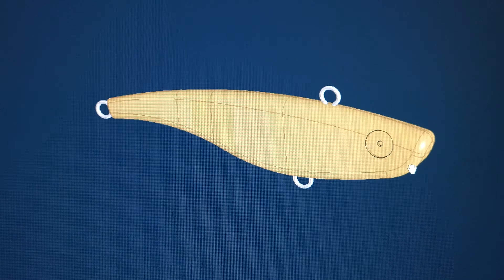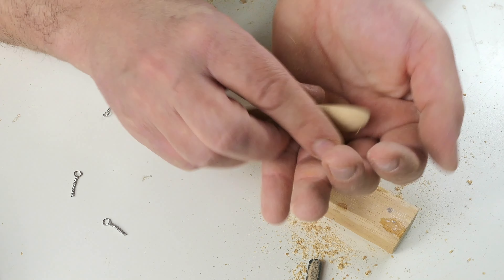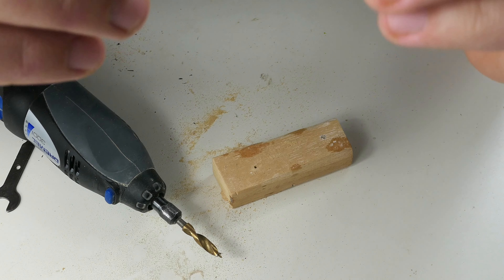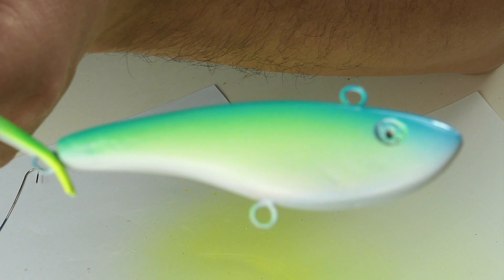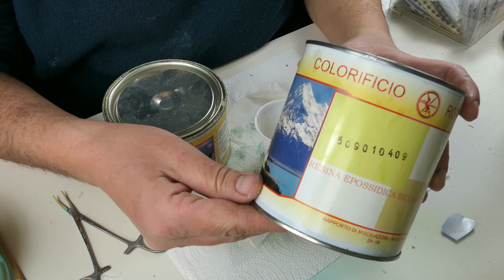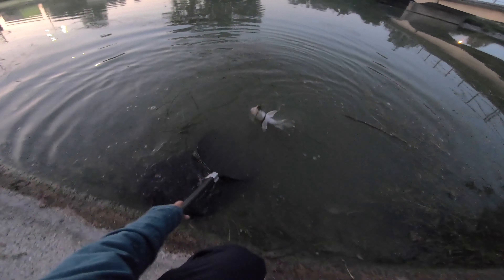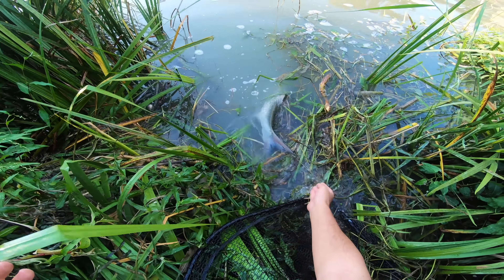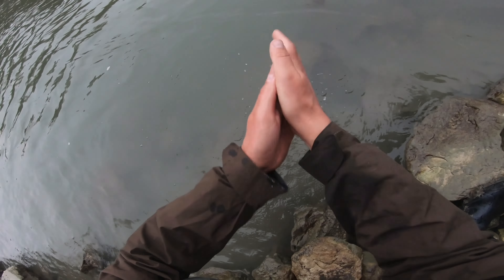Making a Wooden LIPLESS CRANKBAIT LURE That CATCH Fish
The making of a 70mm sinking lipless vibration lure ... and some nice fish caught with it.

Used setup  :
G.Loomis NRX 803C JWR - adapted for the spinning reels.
Shimano Vanford 2500
Sufix 8 Carrier 14 lbs